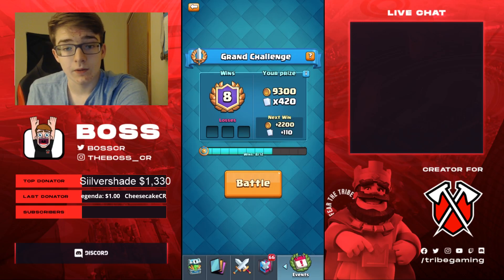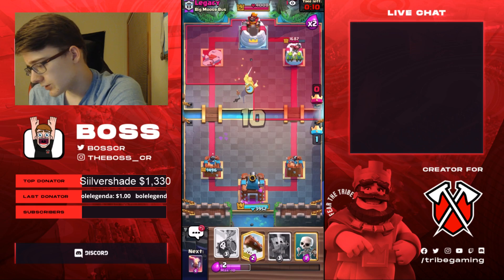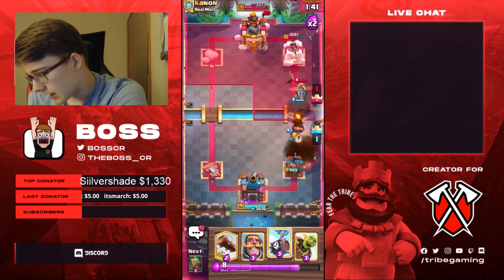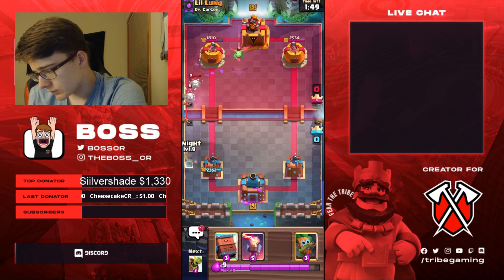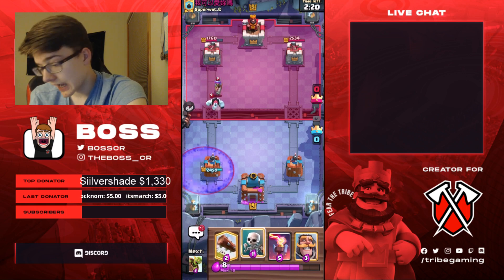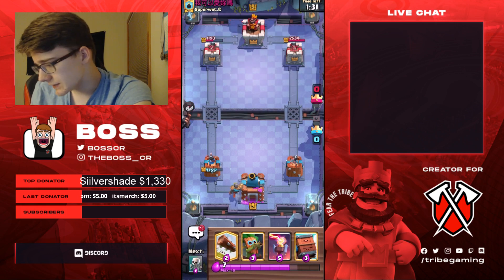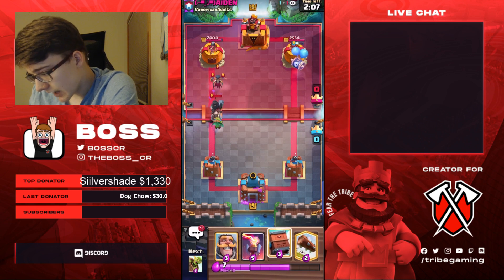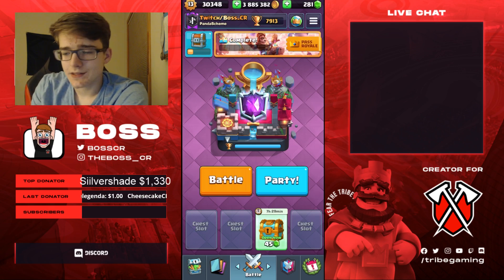12 WIN GRAND CHALLENGE with NEW LOGBAIT DECK! - CLASH ROYALE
In today's video I will be playing a grand challenge with a double barrel logbait deck! The skeleton barrel and goblin barrel allow you to apply constant pressure and you have the inferno and royal delivery on defense. I hope you guys enjoy the deck and the video, let me know what you want to see next!